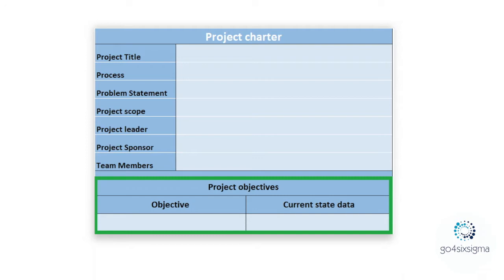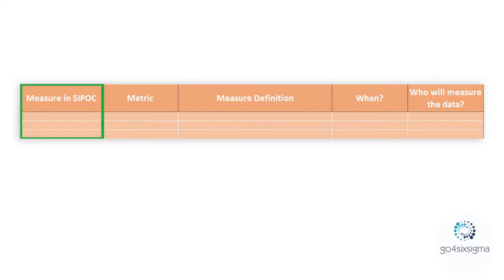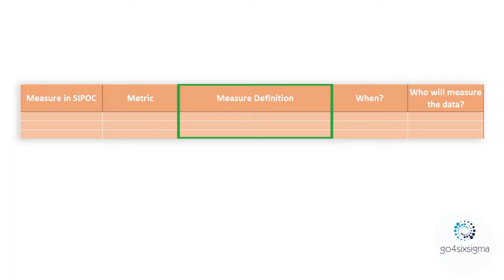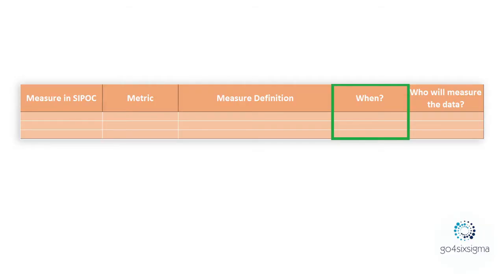2.1. Measure - Data Collection Plan I Anna Grabowska-Grabiec, LSS MBB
Create a data collection plan to have a comfort how to measure your problem (Y)

Anna Grabowska-Grabiec
Lean Six Sigma Master Black Belt